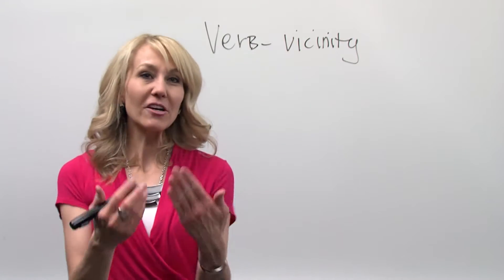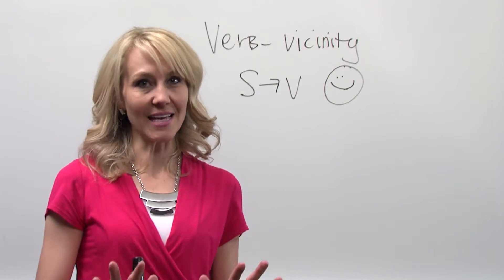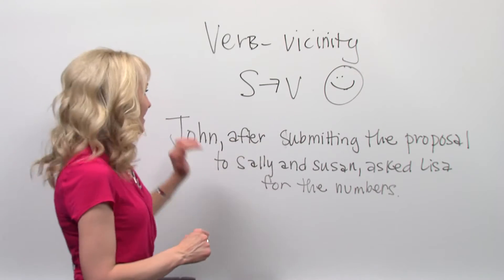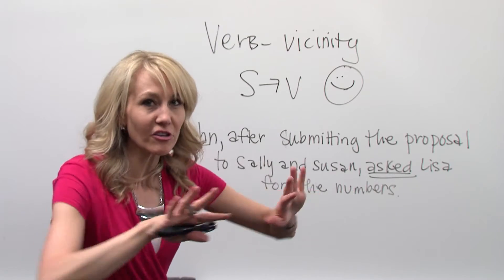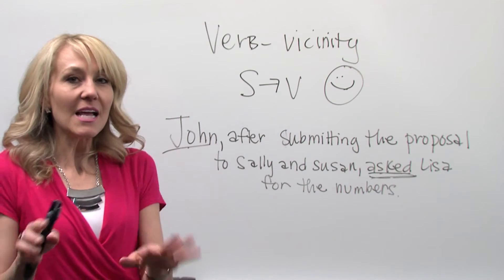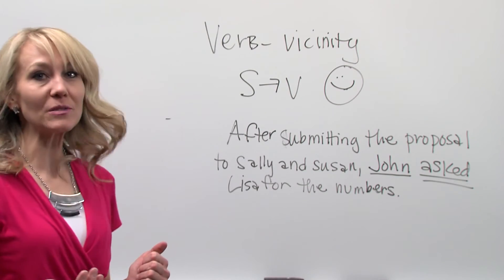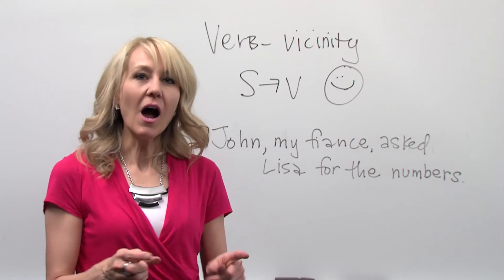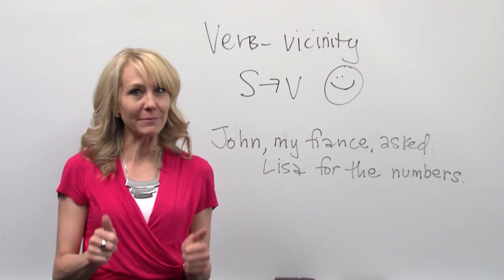Active Verbs #1: Keep subjects and verbs close